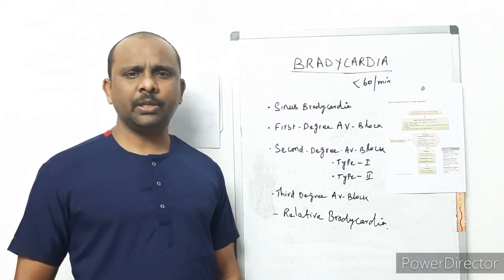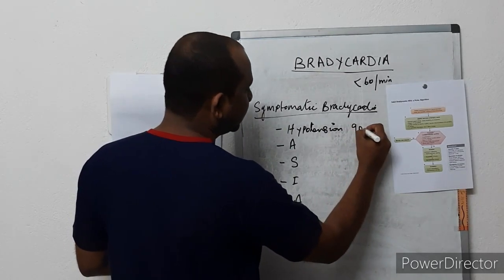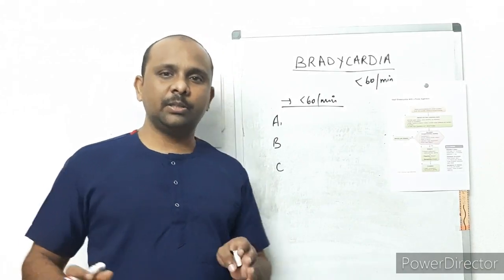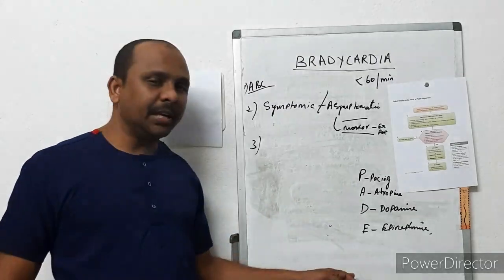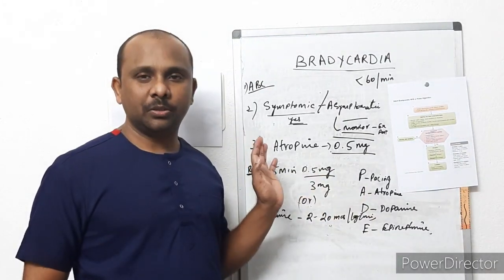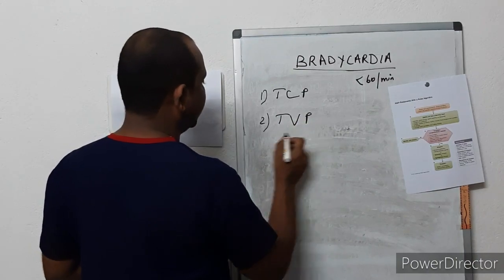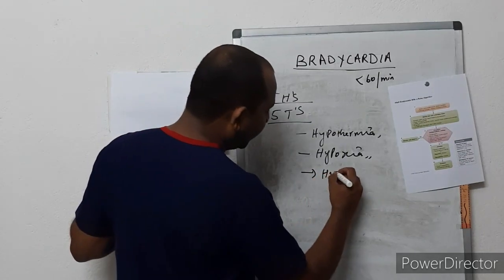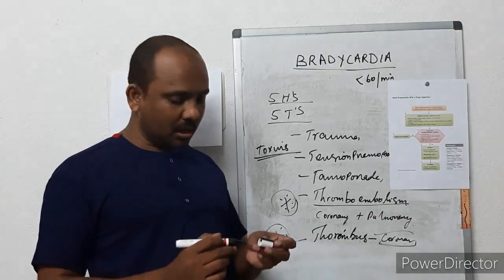How to Treat Bradycardia